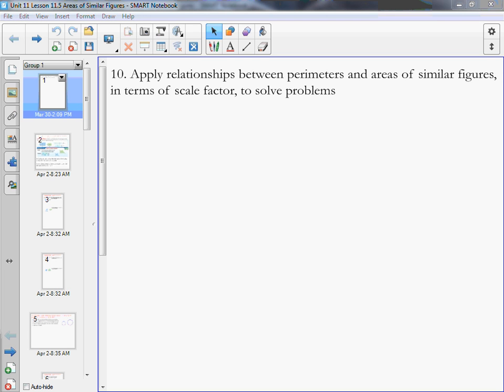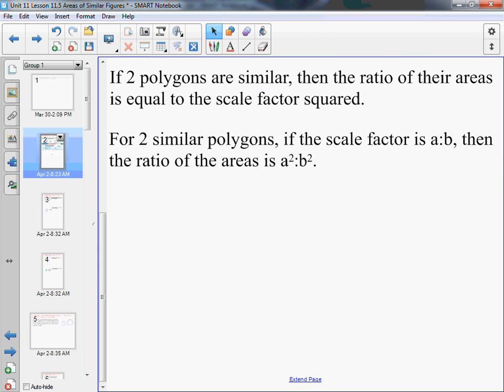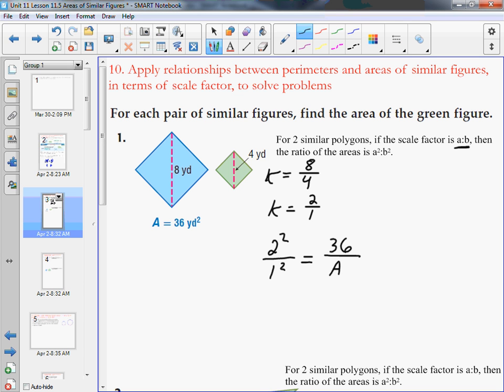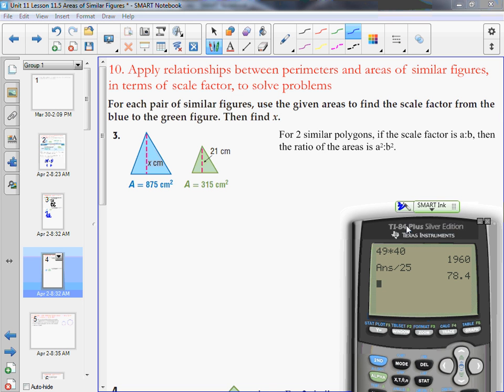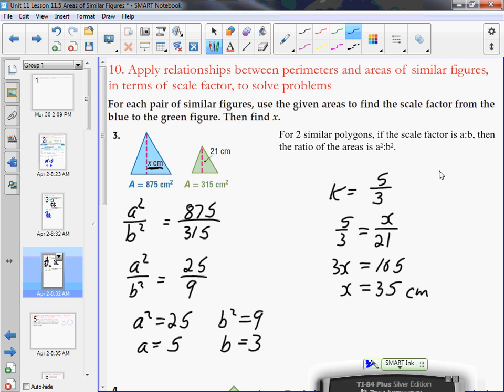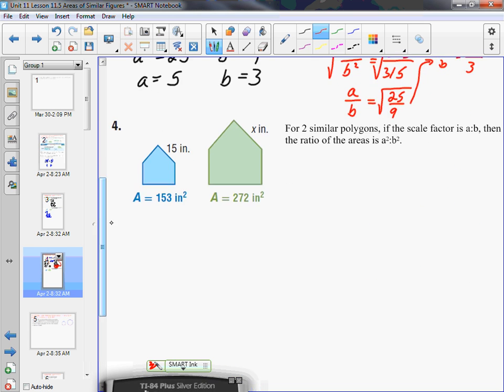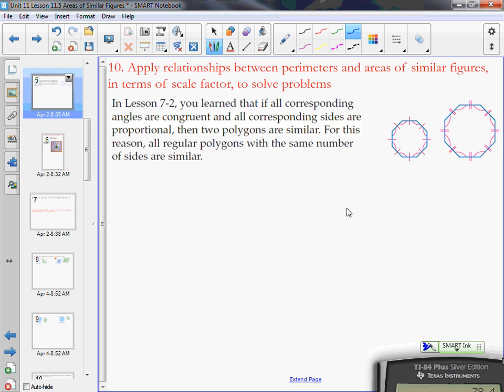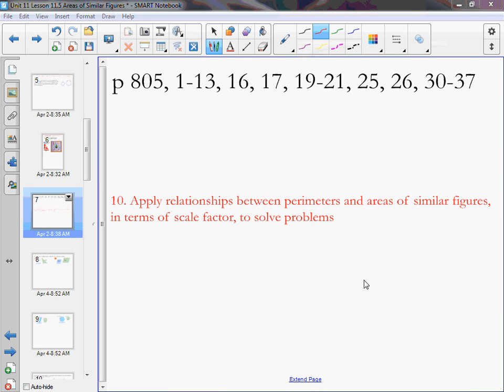11 5 Areas of Similar Figures